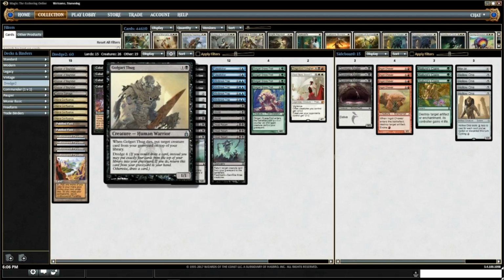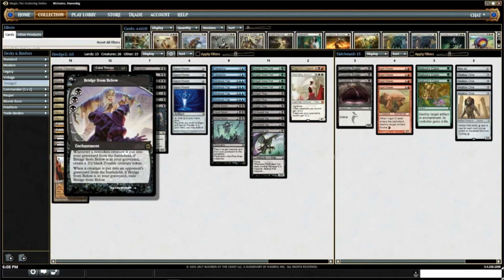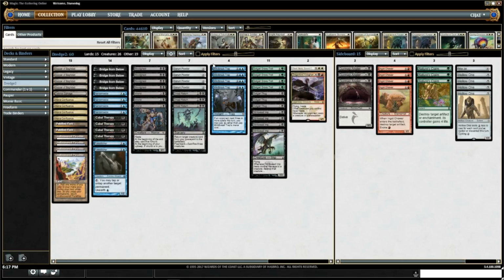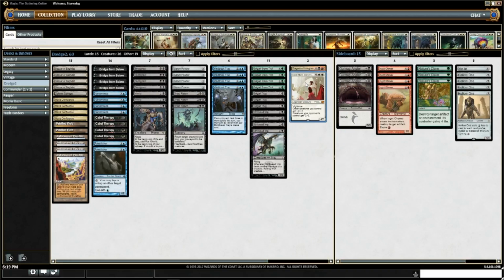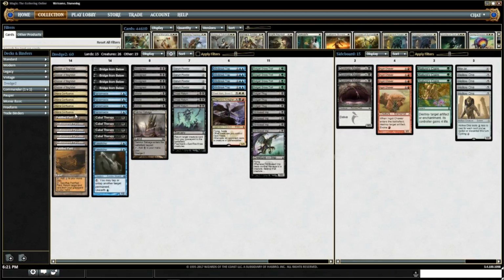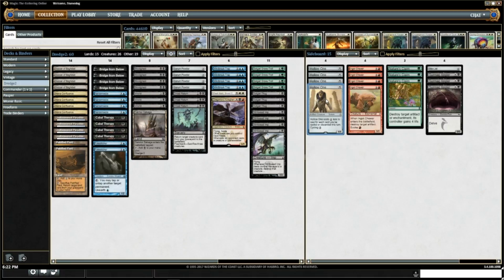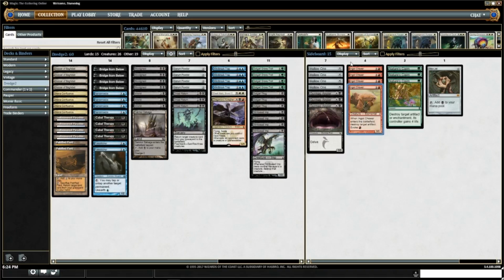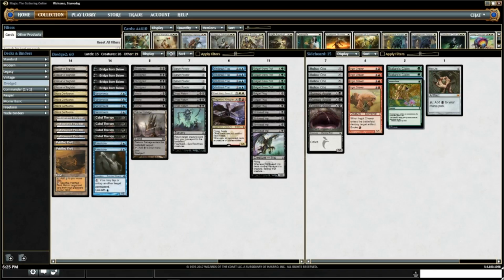[MTG] Vintage Dredge | Deck Tech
No stranger to the eternal formats, Steve Rubin is digging up a classic with this Vintage Dredge deck.